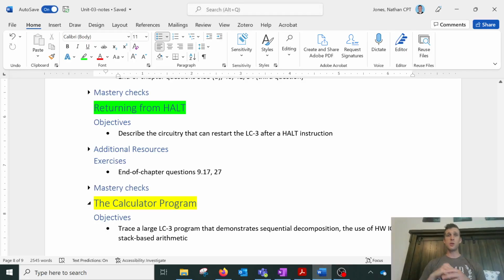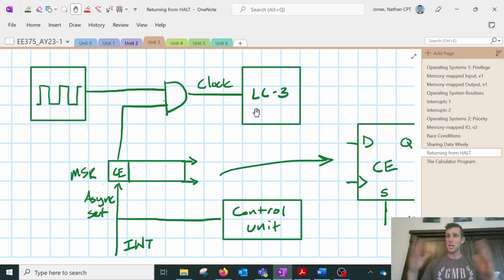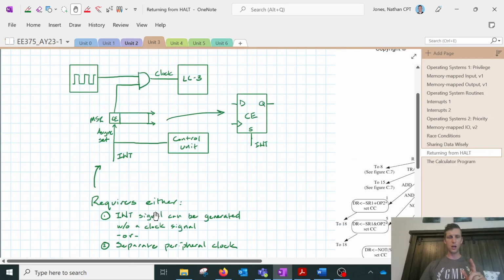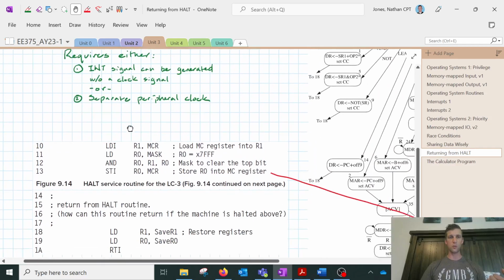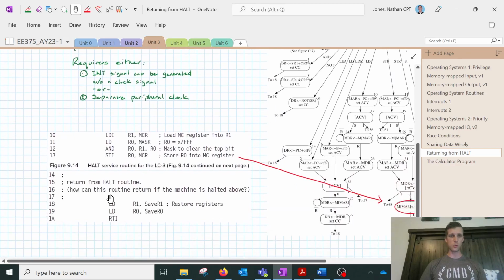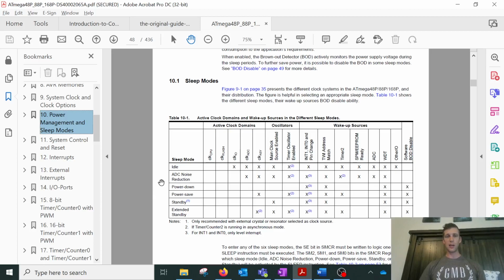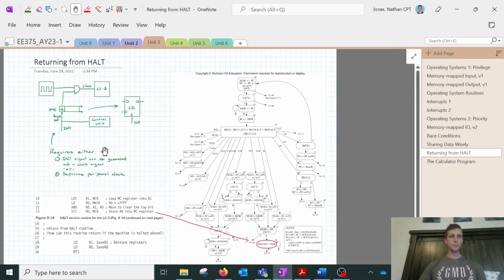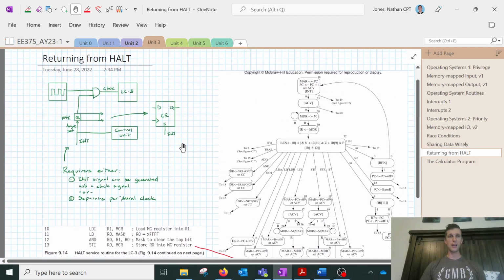Returning from HALT